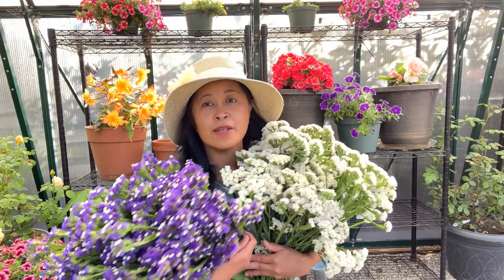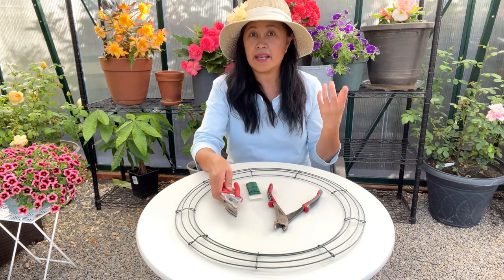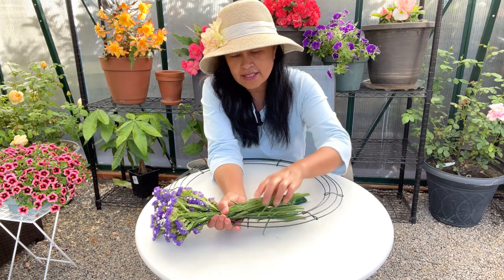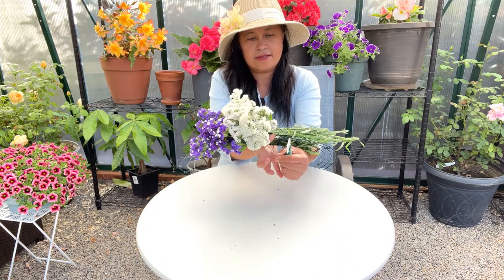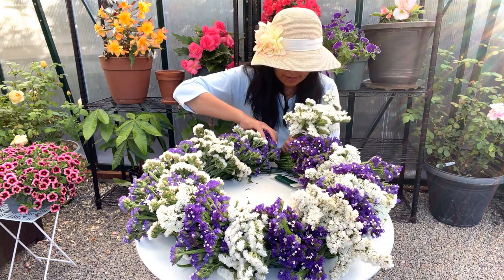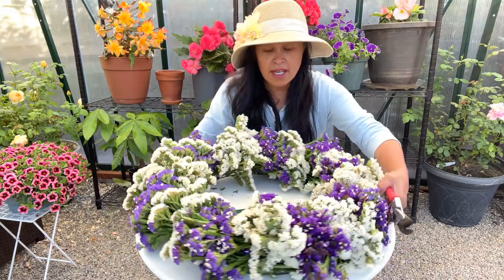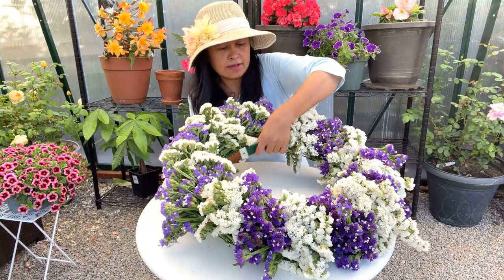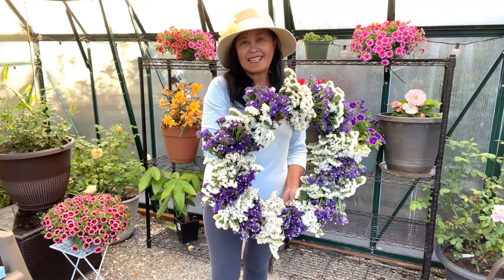Making A Statice Wreath 🌸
Here's how I made a statice wreath.  We grew these statice from seeds and they did very well.  I'm looking forward to next year when I can do this again. Enjoy!